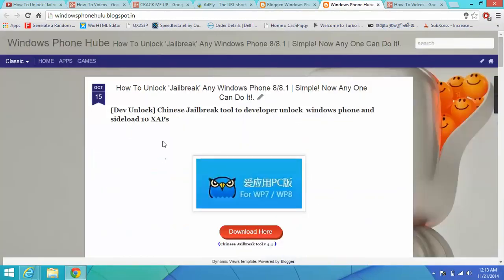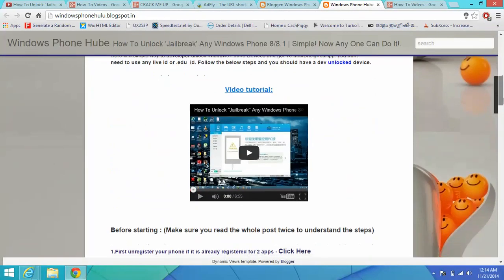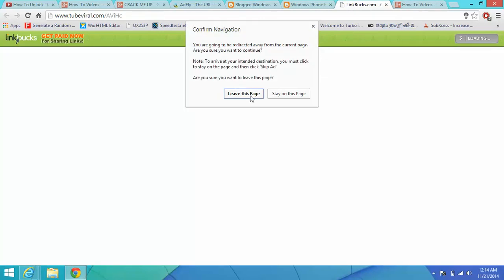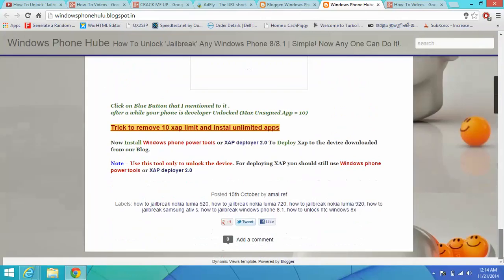How To Earn More Adfly Clicks With a Blog (Blogger) | 2014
This is a complete step by step tutorial on "How Earn more Adfly Clicks With a Blog.